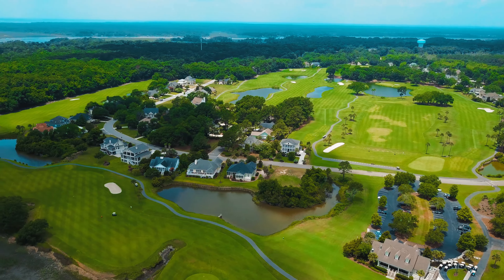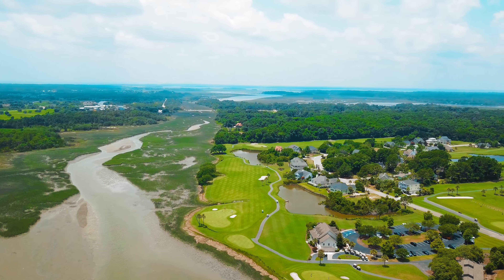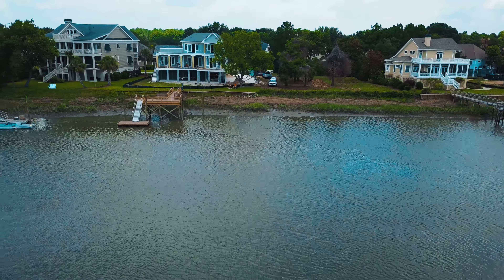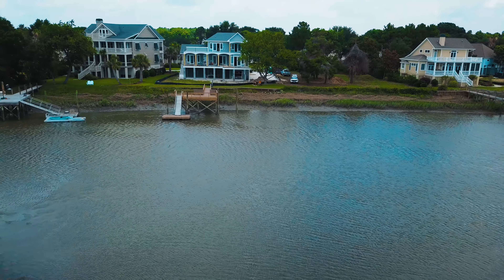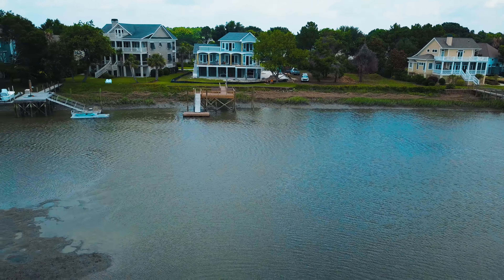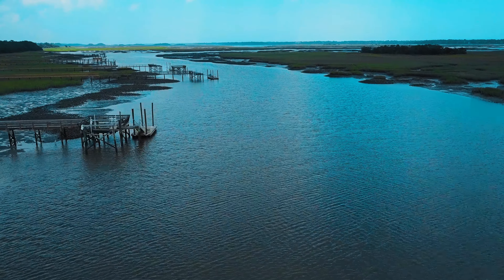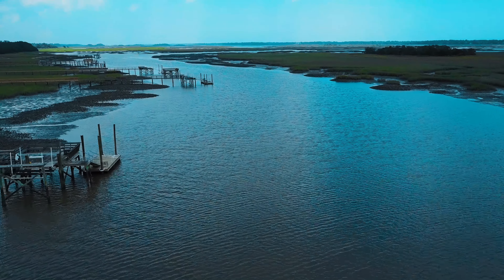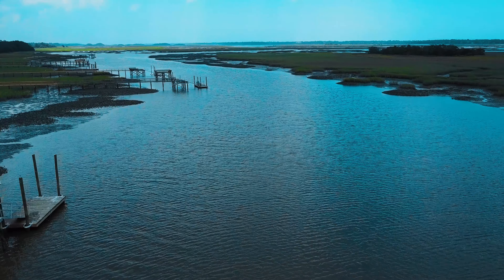Kiawah River Estates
Contact Amy Bolan with Remax/Full Sail at for more information about finding your next dream home on this beautiful coastal island!